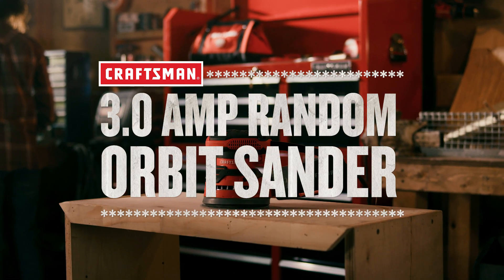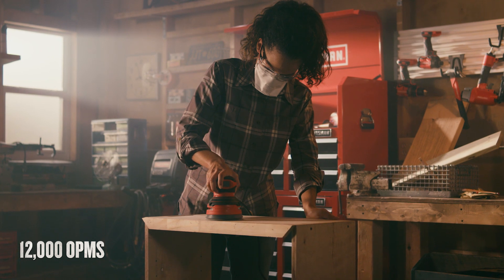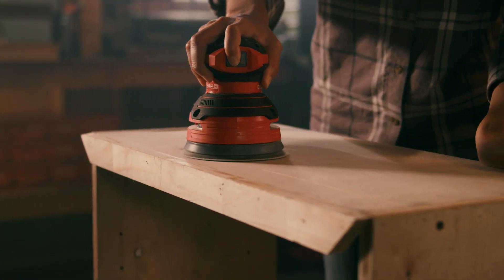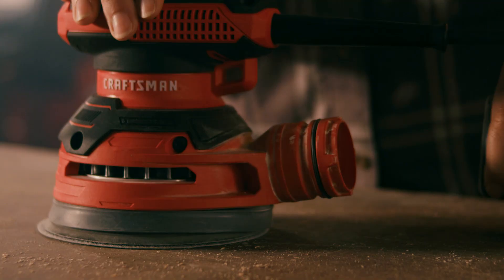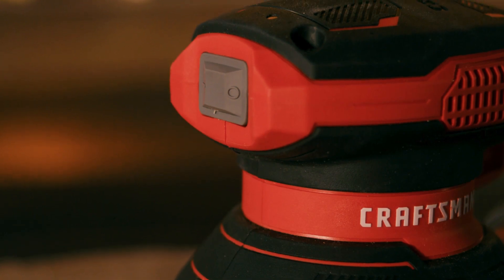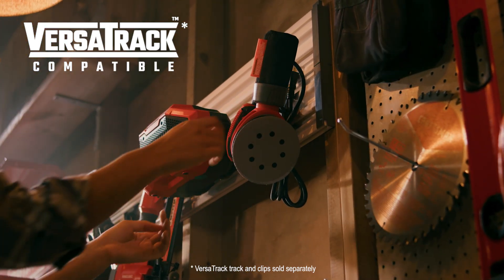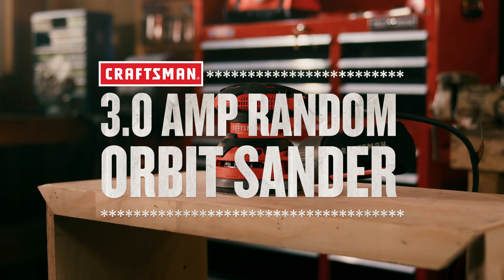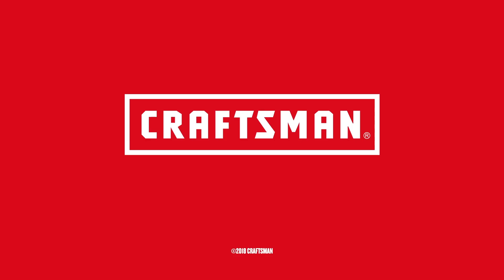CRAFTSMAN 3.0 Amp 5-IN. Corded Random Orbit Sander | Tool Overview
Get your project off to a smooth start with the 3.0 Amp 5-In. Corded Random Orbit Sander. This sander packs 12,000 OPMs which is powerful enough for surface preparation, smoothing seams, and removing paint or varnish. With added control and reduced vibration, your next big job just got easier. (SKU: CMEW231)

Tool specs:
• Dust sealed switch provides added durability
• Includes (1) dust bag and sample sandpaper
• Works with VERSATRACK™ Wall Organization System